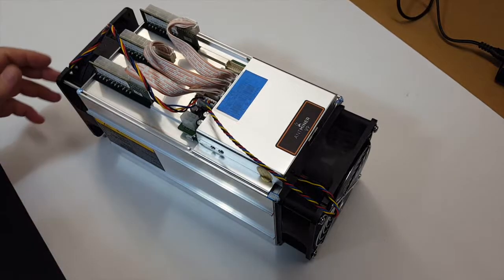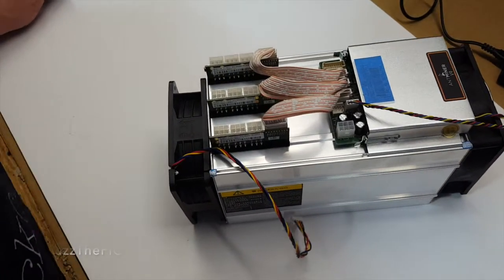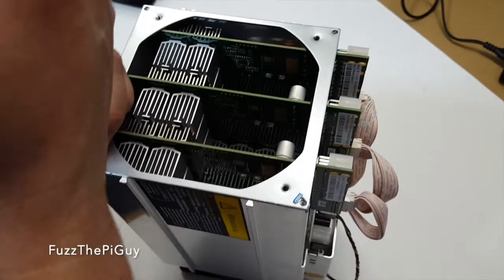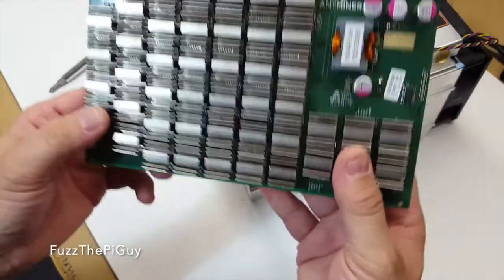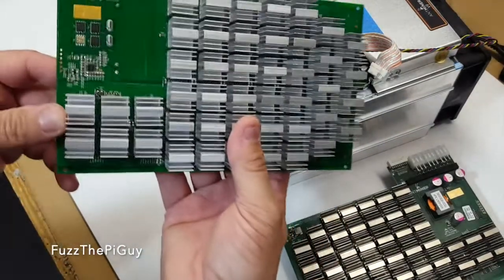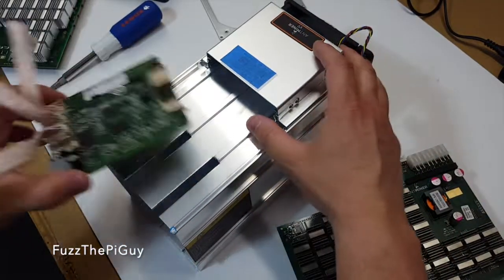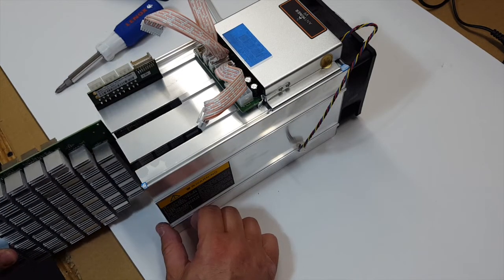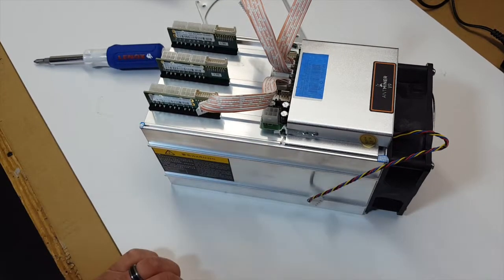ASIC Miner | Look Inside ASIC Crypto Antminer For Bitcoin And More